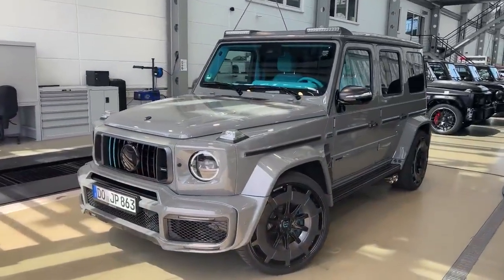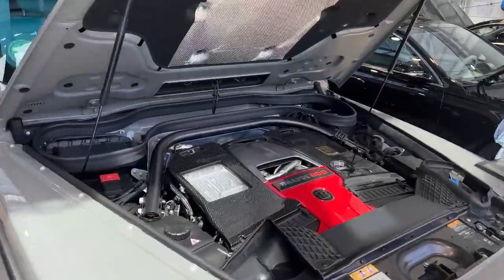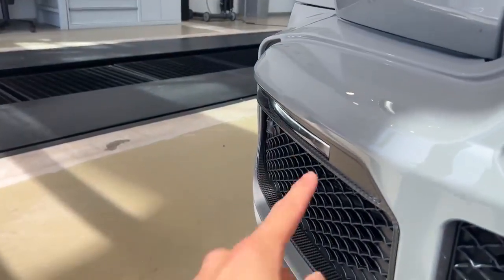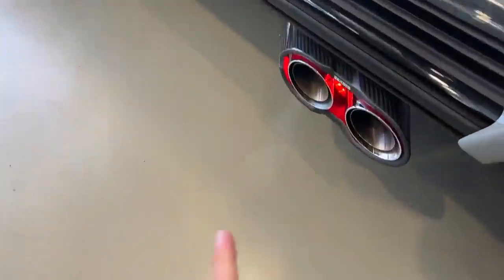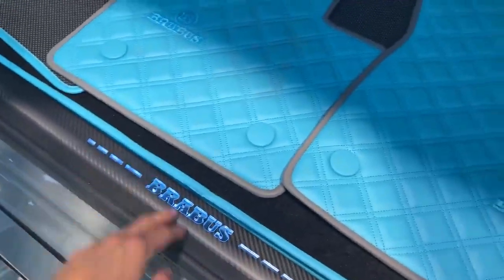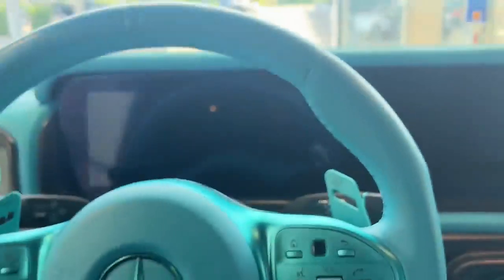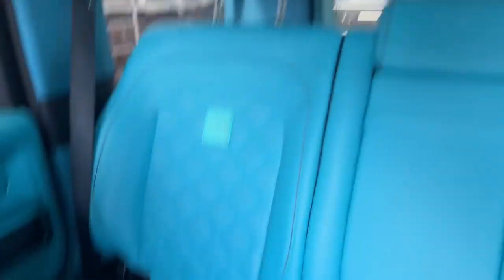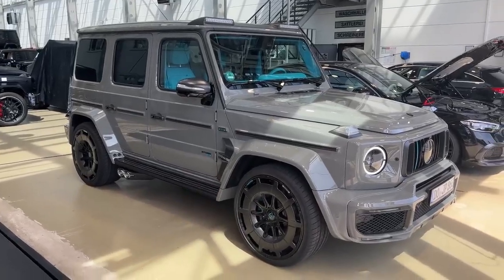2022 custom g800 barabus jp performance